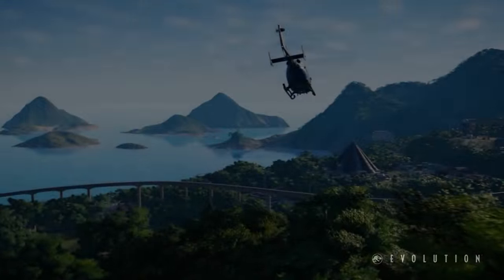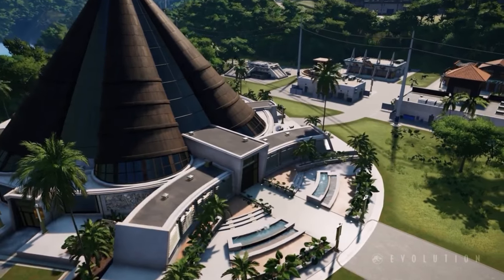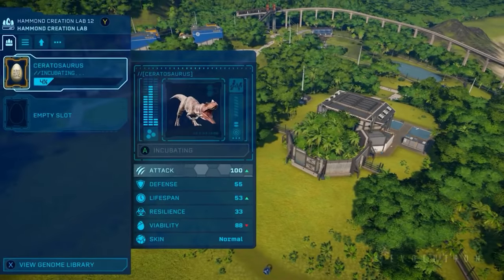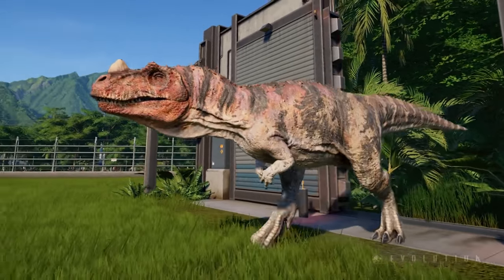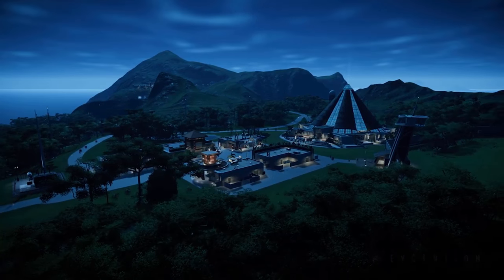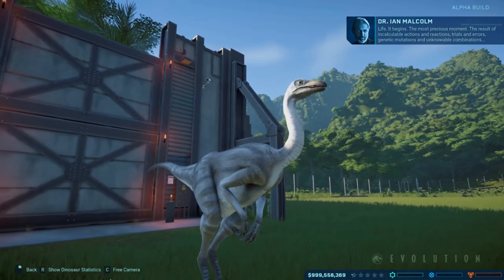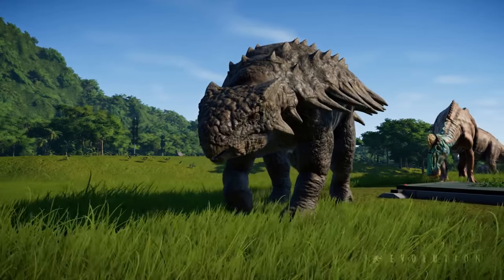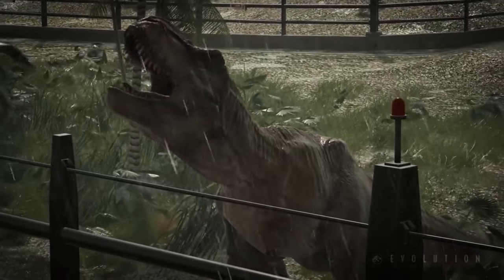Дневники Dev: Добро пожаловать в Jurassic World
Узнайте все о эпическом путешествии, которое вы пройдете через Лас Синко Муертса, персонажей, с которыми вы встретитесь на этом пути, и о том, как вы будете работать с тремя подразделениями, чтобы построить свой собственный мир юрского периода в первой нашей Jurassic World Evolution
Дневники развития.

Jurassic World Evolution подходит для ПК, PlayStation 4 и Xbox One летом 2018 года. Создайте свой собственный Jurassic World, биоинженер новых пород динозавров и создайте аттракционы, сдерживание и исследовательские объекты. Каждый выбор ведет к другому пути, и захватывающие проблемы возникают, когда «жизнь находит способ».

В видео:
Русский Субтитры,
Формат 4K